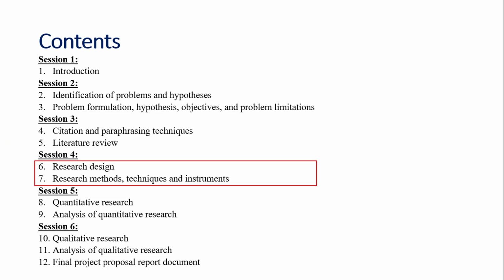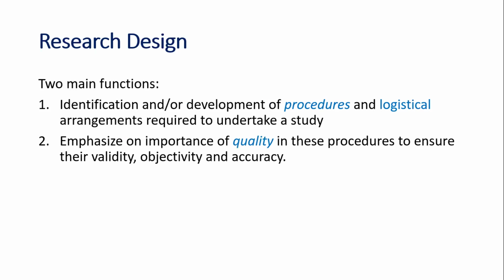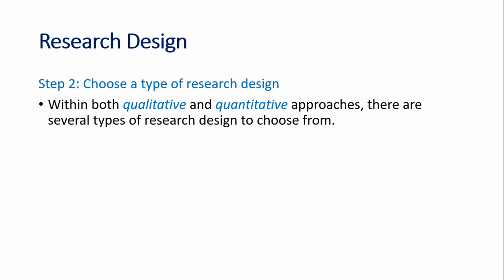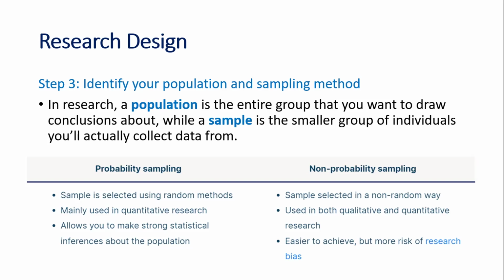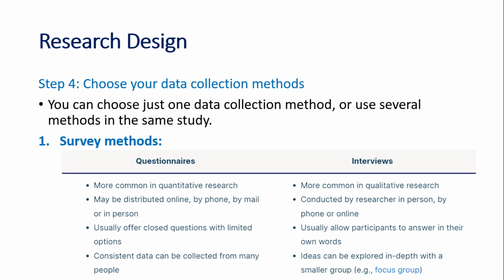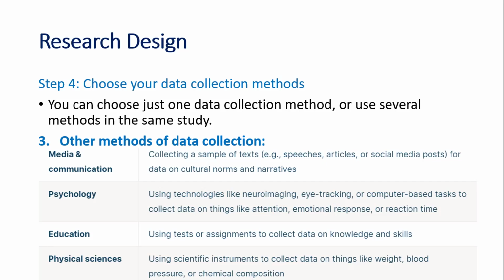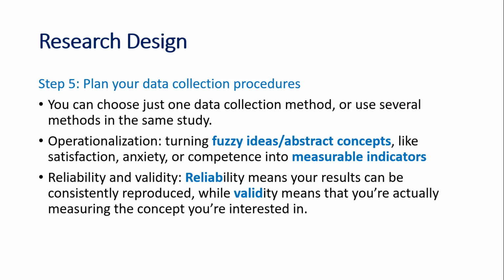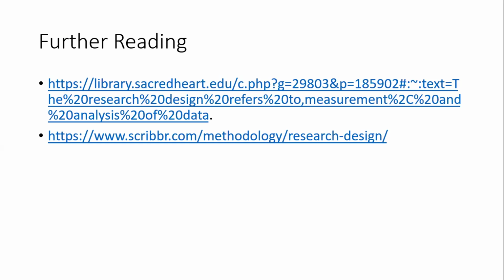Kuliah Tamu Dr Saad Khan - Research Design